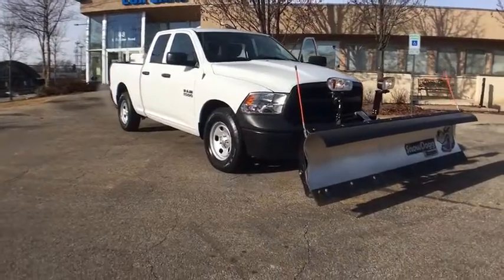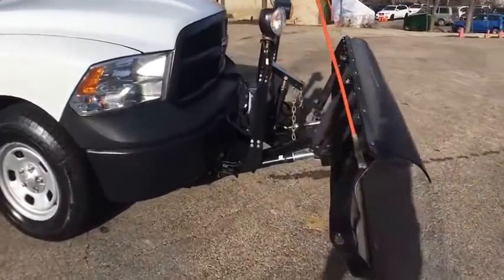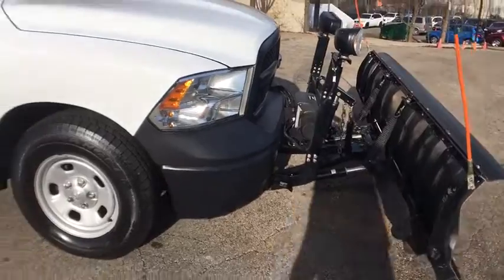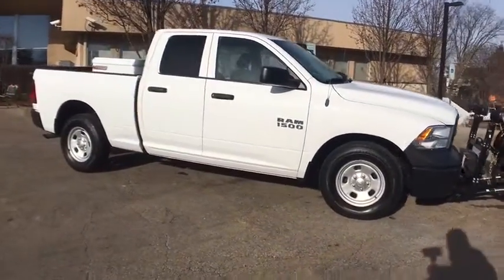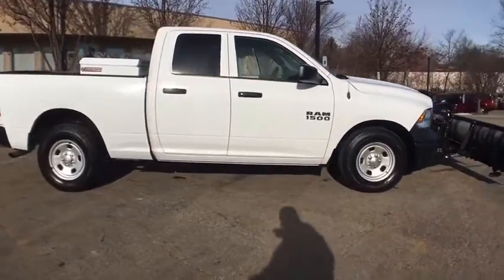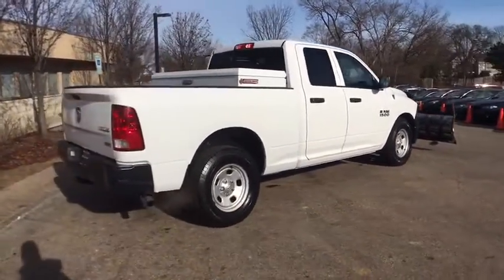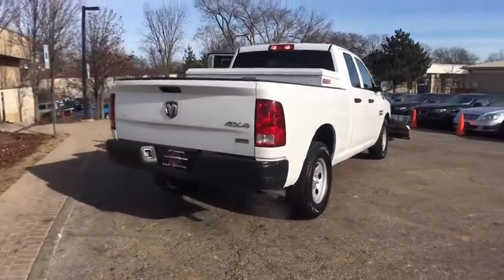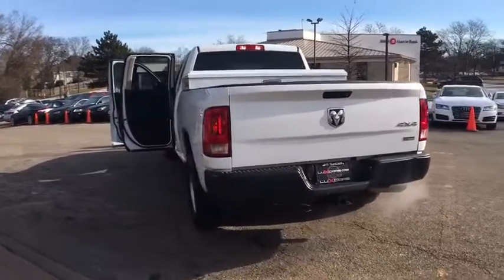2013 Ram 1500 Northbrook, Arlington Heights, Deerfield, Schaumburg, Buffalo Grove, IL 3437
2013 Ram 1500
Lux Cars Chicago: Servicing Northbrook, Illinois near Arlington Heights, Deerfield, Schaumburg, and Buffalo Grove, IL.
2013 Ram 1500 4wd Tradesman - Stock#: 3437 - VIN#: 1C6RR7FP2DS689325

LOCAL TRADE SUPER CLEAN 2013 RAM 1500 TRADESMAN 4WD QUAD CAB! 4.7L V8 ENGINE! HARDLY USED PLOW! LEATHER SEATS! TOOL BOX! TOW HITCH! 17 WHEELS! NO ACCIDENTS! NO STORIES! CARFAX CERTIFIED! READY FOR THE ROAD! We have one of the strongest finance departments in the region to assist you in getting your dream car today! We offer a full spectrum of the finest extended warranties on the market today! We have our own 3~bay ASE certified and AAA approved service facility to help our clients service and maintain their vehicles. We want you to not just drive away happy, but stay happy with your car as long as you own it!
Uconnect 3.0 -inc: AM/FM stereo,(6) speakers,Fixed long mast antenna,Quad beam halogen headlamps,Tinted windshield glass,Front wheel spats,Full-size spare tire,17 x 7 steel wheels,Variable intermittent windshield wipers,Front bumper sight shields,Locking tailgate,Black front bumper,Black door handles,Tire carrier winch,Molded-in-black upper front fascia,17 steel spare wheel,Automatic headlamps,Rear wheel spats,Fixed rear window,Spray in bedliner,Cargo lamp,Black fold-away pwr heated exterior mirrors,P265/70R17 all-season BSW tires,Black rear bumper,Tinted windows,Black grille,Front license plate bracket,(4) conventional doors,Rear dome lamp,Folding rear bench seat,Pwr door locks,12V aux pwr outlet,Air conditioning,Sentry Key theft deterrent system,Tilt steering column,Speed control,Assist handles,Day/night rearview mirror,HD vinyl 40/20/40 bench seat w/manual adjusters,Pwr front windows w/1-touch up/down,Pwr accessory delay,Instrument cluster w/display screen -inc: vehicle info center,Black vinyl floor covering,Base door trim,Column-mounted shifter,Floor tunnel insulation,Black instrument panel bezel,Rear under seat storage compartment,Front armrest w/(3) cupholders,HD transmission oil cooler,Anti-lock 4-wheel disc brakes,4.7L V8 flex-fuel engine (N/A w/NAS Emissions),160-amp alternator,Pwr rack & pinion steering,Rear stabilizer bar,Four wheel drive,Trailer tow w/4-pin connector wiring,3.55 axle ratio,7-pin wiring harness,6-speed automatic transmission -inc: tip start,HD engine cooler,Class IV receiver hitch,HD rear shock absorbers,Front stabilizer bar,730-amp maintenance-free battery,HD front shock absorbers,Electronic shift-on-the-fly part-time transfer case,Tire pressure monitor w/display,Front seat side-impact airbags,Child safety door locks,Driver/front passenger multistage airbags,Electronic stability control,Dual note horn,Front seat belt height adjusters,Front/rear side curtain airbags